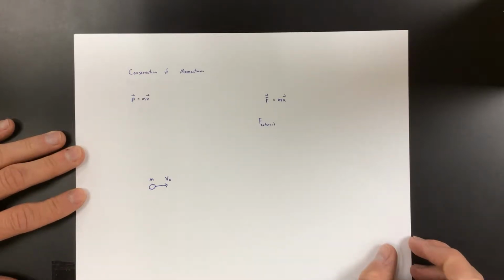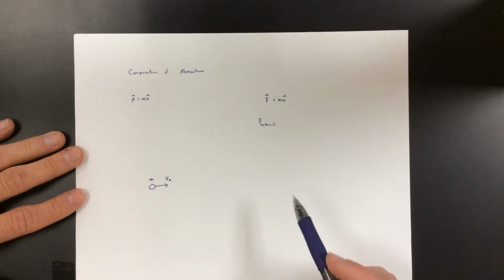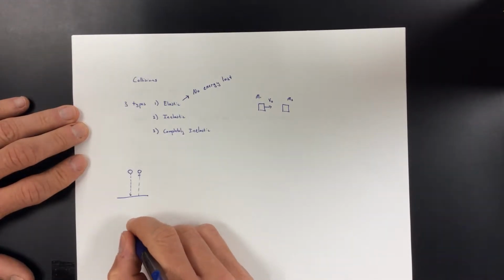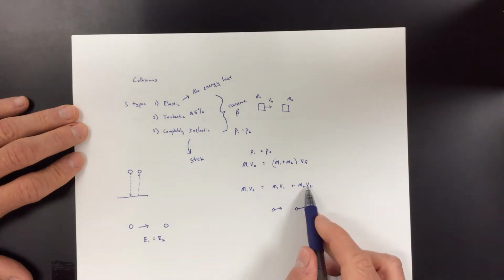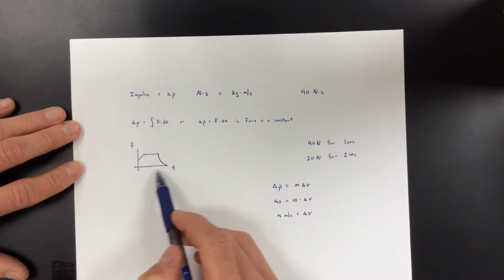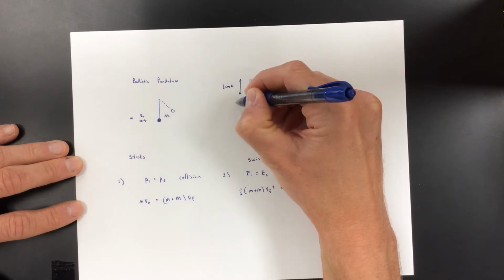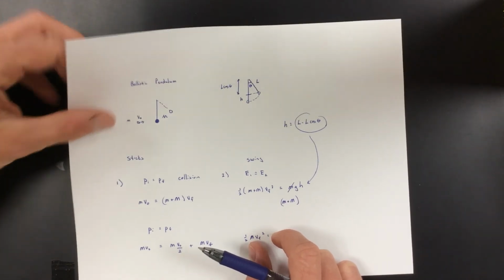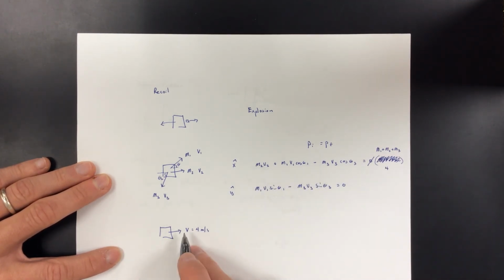Momentum Review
This video is a collection of momentum conservation problems.  Momentum is conserved unless there is an external force acting on the system.